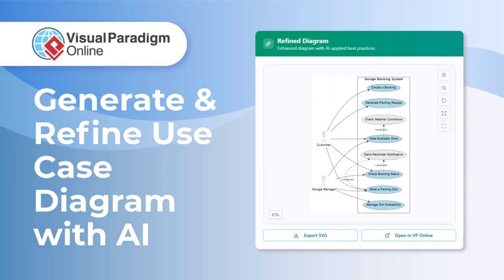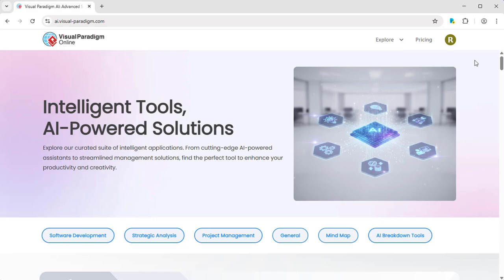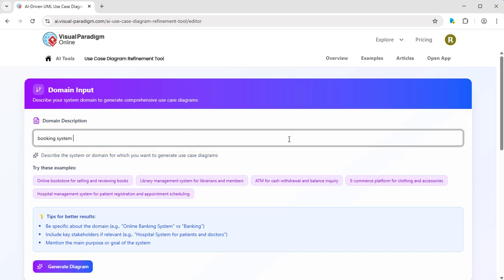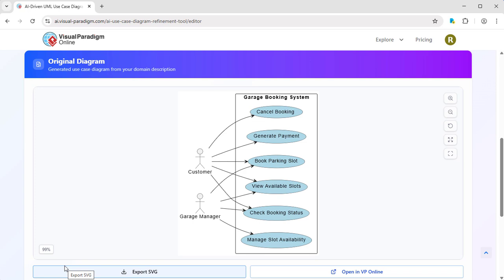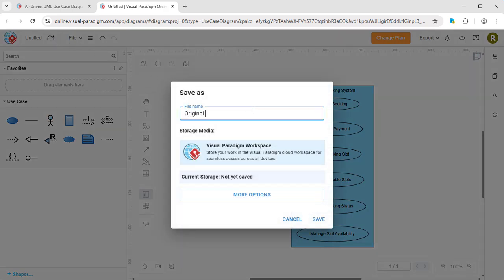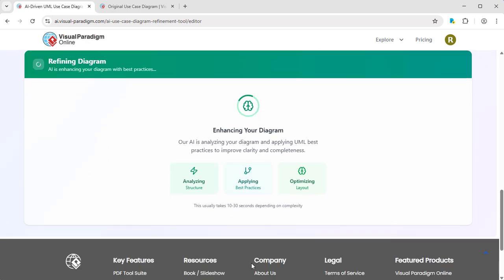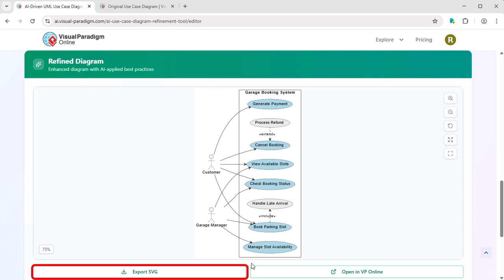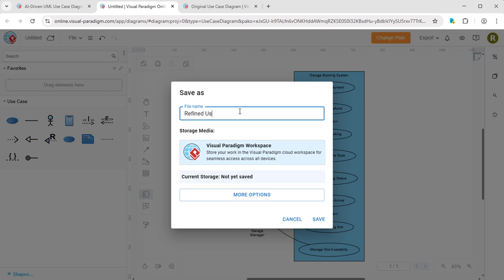Refine Use Case Diagrams Online with Visual Paradigm’s AI-Powered Tool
Explore how Visual Paradigm Online empowers system designers and analysts to create professional-grade Use Case Diagrams with the help of artificial intelligence. In this tutorial, you'll learn how to:

- Automatically generate basic use case diagrams from text
- Refine and enhance diagrams using AI-driven analysis
- Improve accuracy and save time in system modeling—all within your browser

Whether you're a software engineer, business analyst, or IT architect, Visual Paradigm Online streamlines your workflow and boosts design quality—no installation required.

Try the AI Use Case Diagram Refinement Tool (Online)